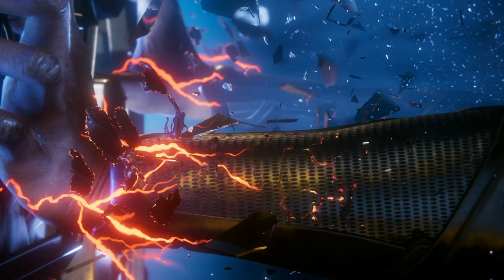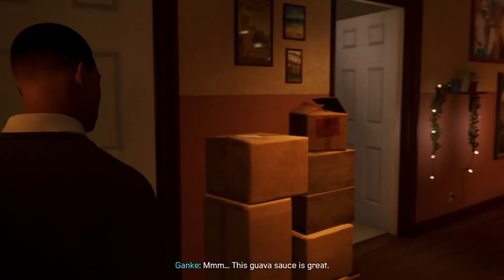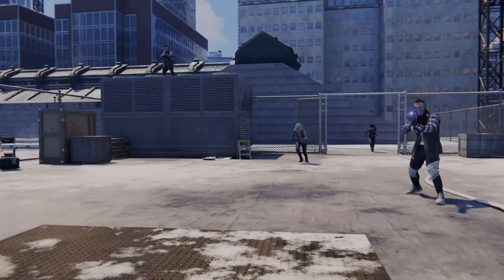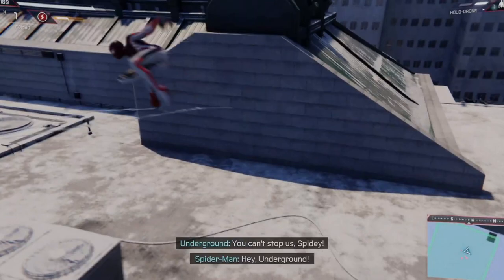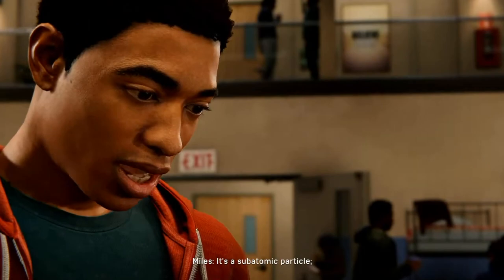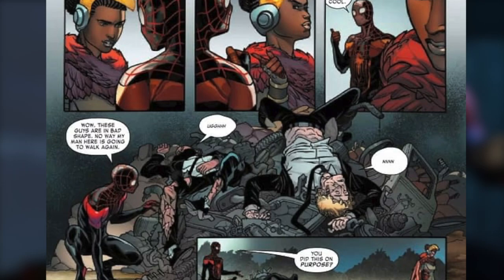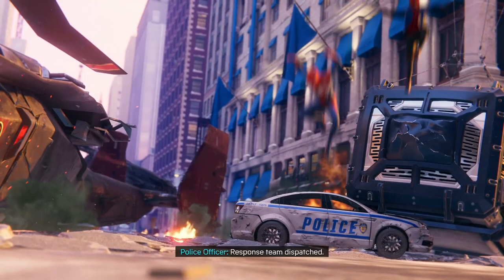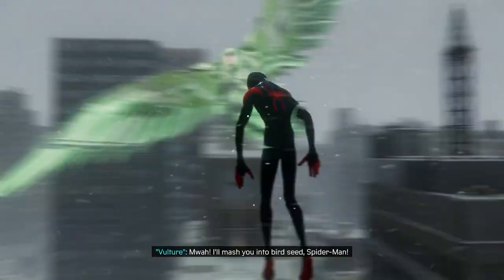Spider-Man: Miles Morales Wings of Fury Story Recap! What Happens to Miles Morales Before the Game?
Did you end up picking up the book Spider-Man: Miles Morales Wings of Fury? How did you like the story? Let us know! - Kevin

Spider-Man: Miles Morales Wings of Fury Novel

Playstation Source fills your deepest needs with fresh, and exciting new content on a daily basis!